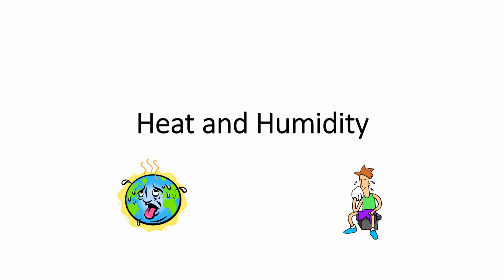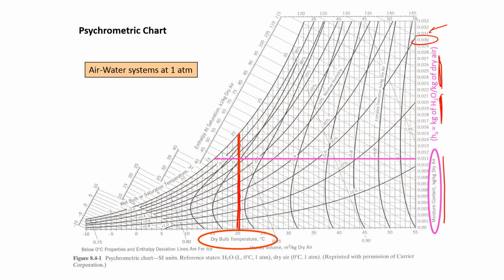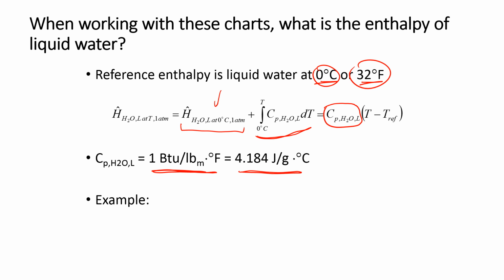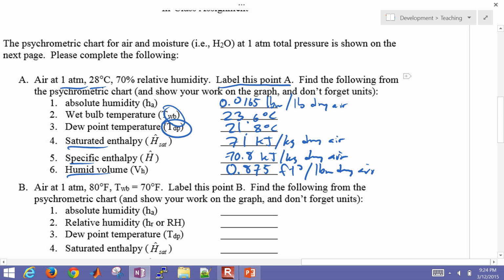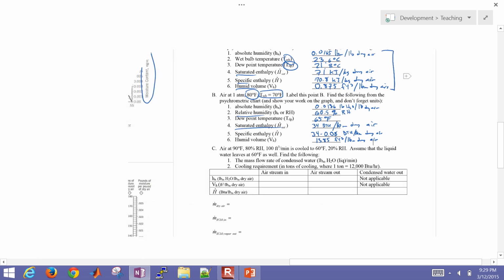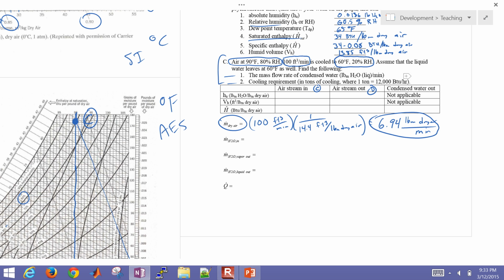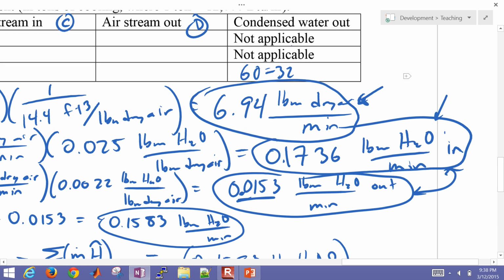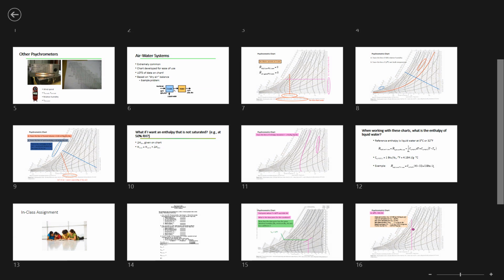Wet Bulb and Dry Bulb Temperatures Explained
Air and water vapor mixtures are very common in air handling and processing applications. Wet and dry bulb temperatures are one way to determine the relative humidity. A pyschrometric chart gives detailed information on water-air vapor mixtures.